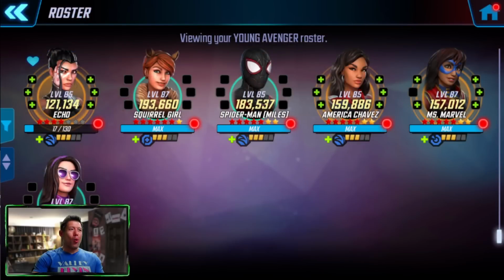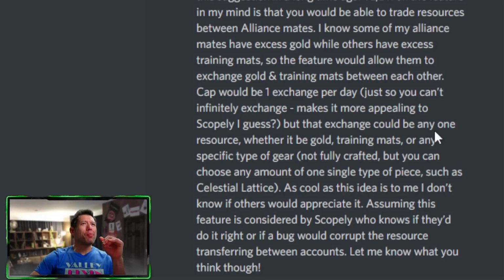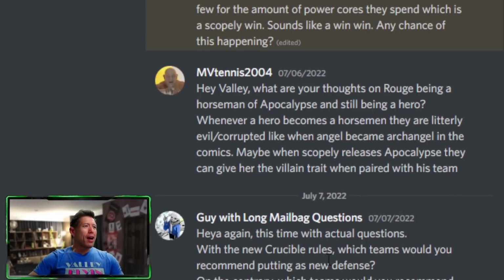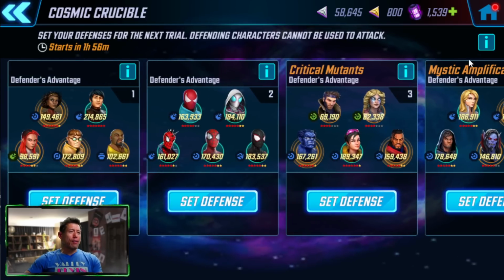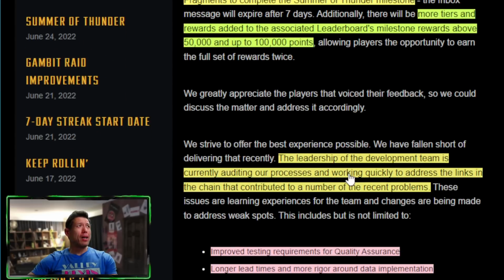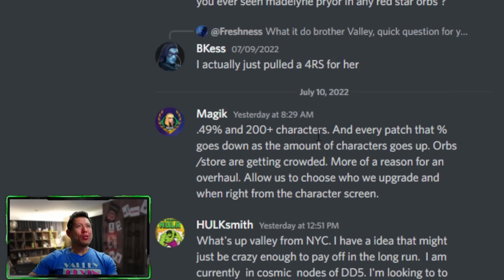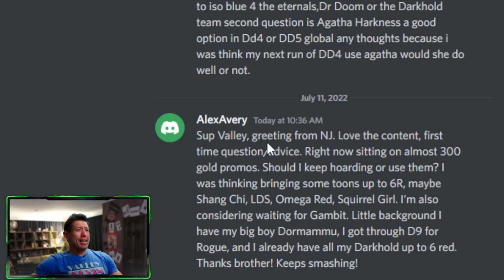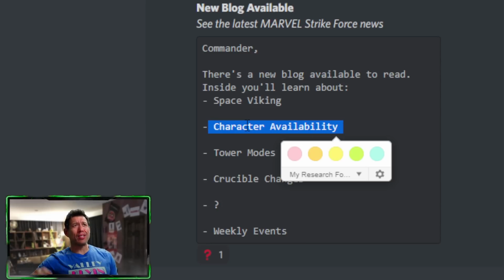NEW Crucible Teams Revealed, Delay Scourge Run, Tower Mode? and more Q&A Mailbag